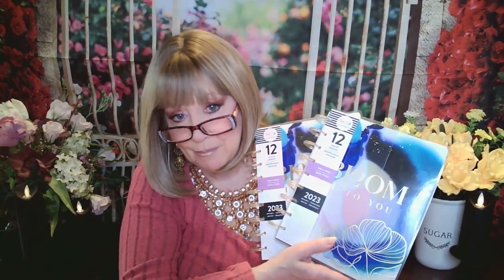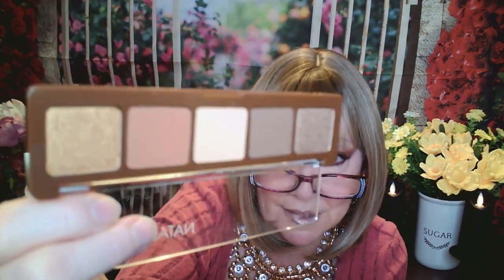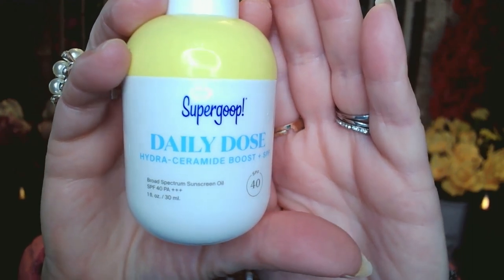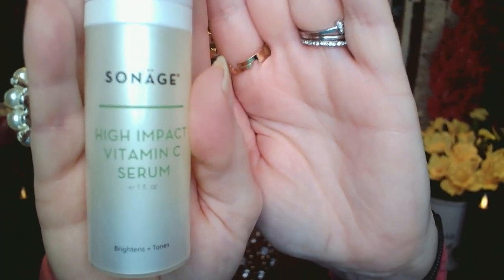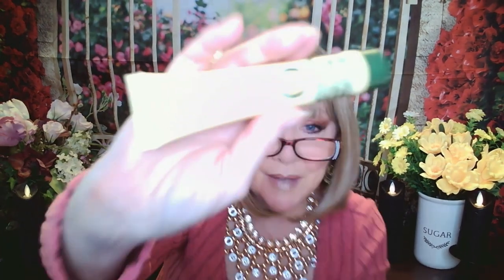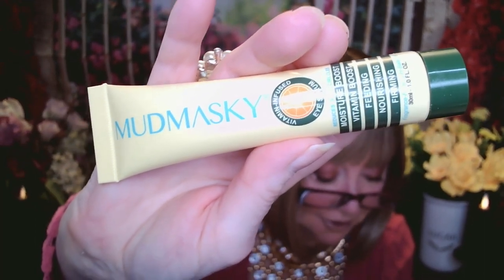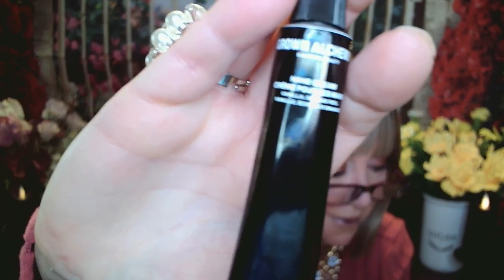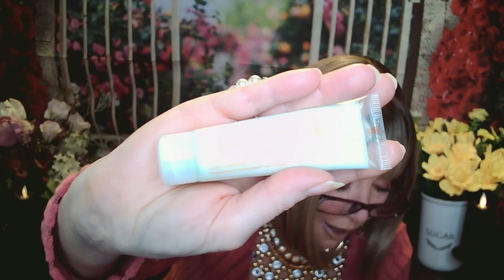Ipsy-Boxy Charm Apr 2023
Hi everyone!!

$13.00/Month
5 Deluxe Sized Samples /and every now and then a full sized item!

IPSY Glam Bag Plus AKA Boxy Charm
$28.00/Month
5 Full Sized Items

IPSY Glam Bag X aka ICON Box
$58.00/Quarter

IPSY/Boxy Charm merger to change in April!!

XOXOXO
Nancy